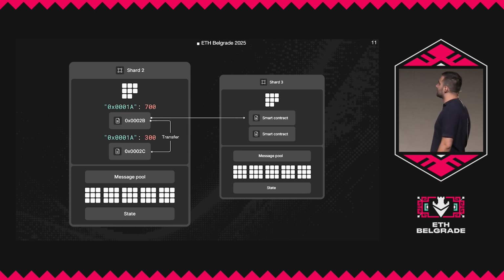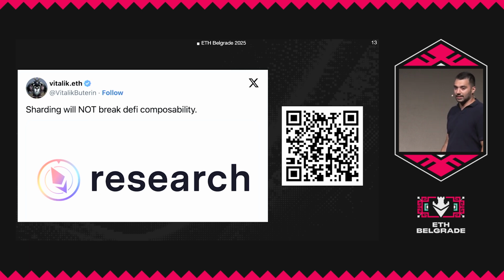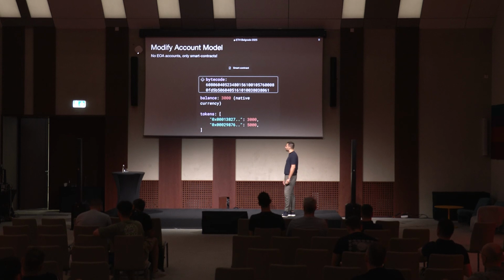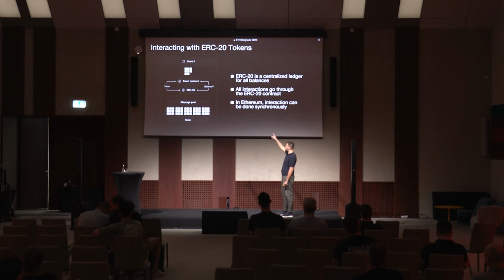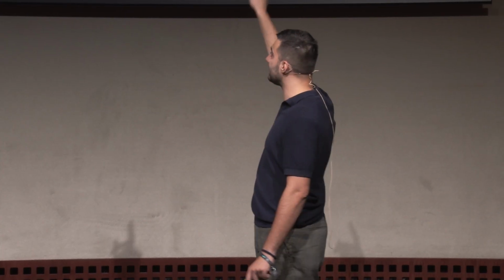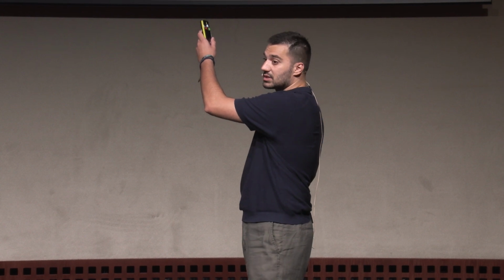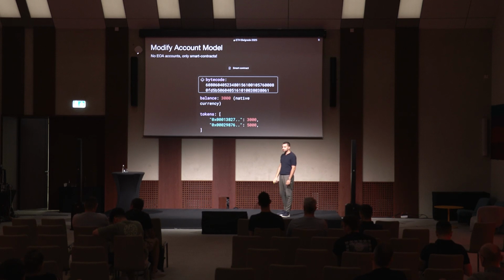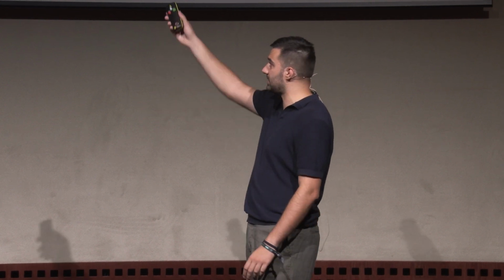Sharding an EVM Chain: The Pitfalls Nobody Warns You About - Aleksa Opacic | Nil Foundation